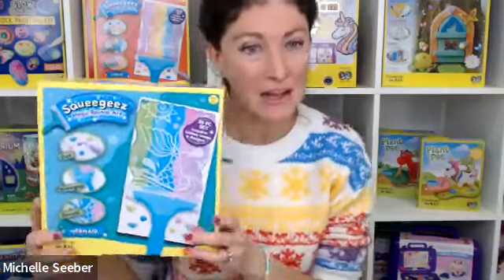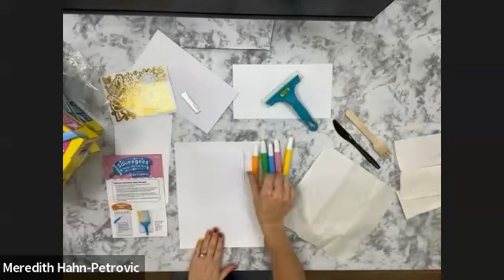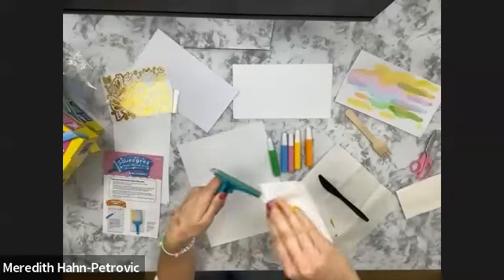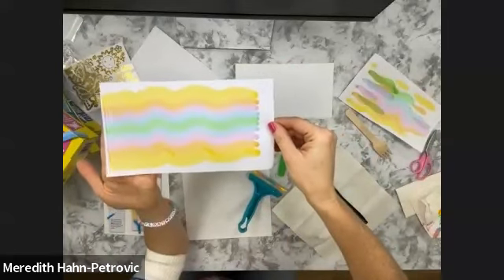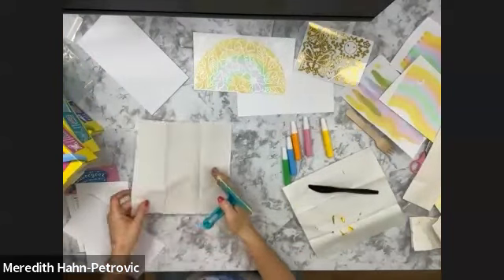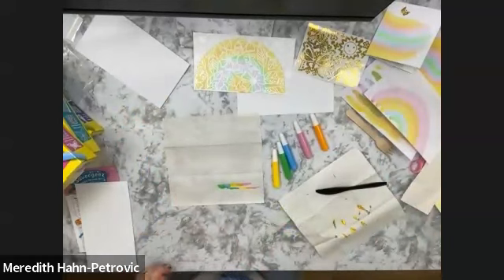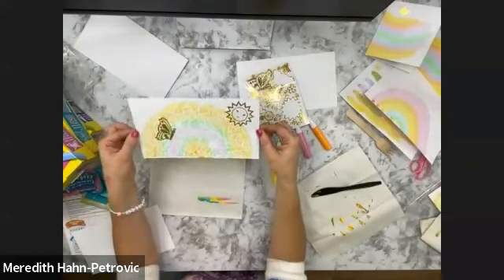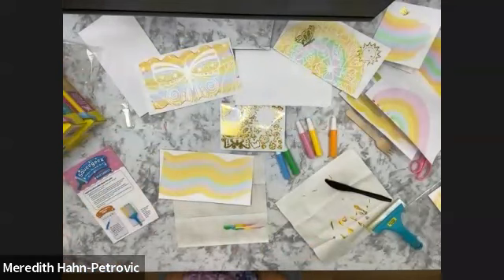Online Class: Kids Club: Dot, Drag & Decorate your Squeegee Art | Michaels